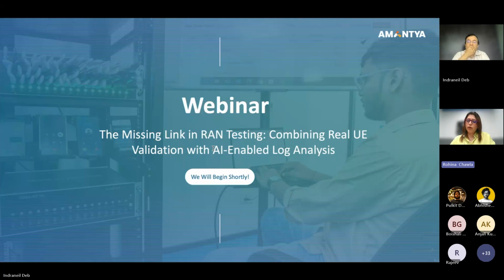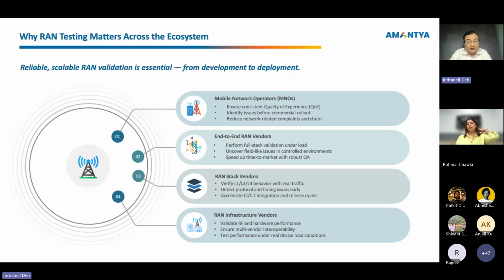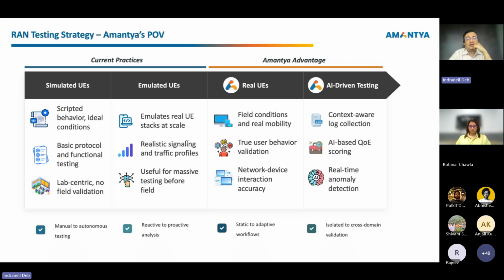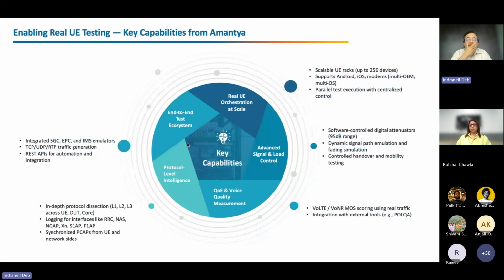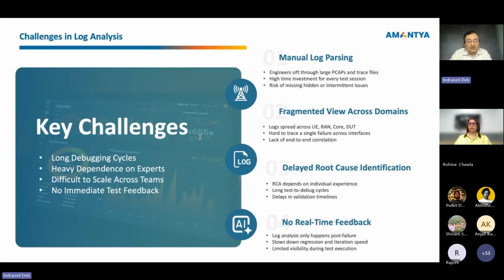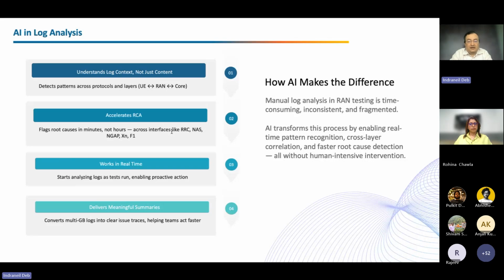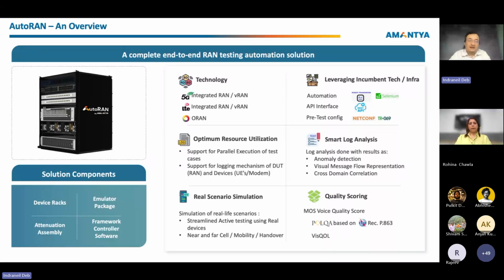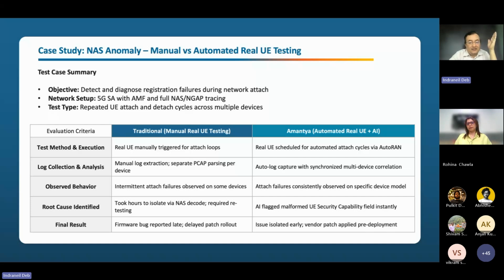The Missing Link in RAN Testing: Combining Real UE Validation with AI-Enabled Log Analysis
Boost RAN Testing with Real UE & AI-Powered Log Analysis!

Discover how Amantya Technologies is redefining 5G RAN testing by combining real-world device validation with AI-enabled log analytics.

As 5G networks grow more complex, relying only on simulators is not enough. This webinar explores practical methods to enhance RAN testing accuracy and efficiency by validating with real UEs and intelligently analyzing network logs.

What You'll Learn:

• Simulator Limitations – Understand why lab-only tests miss critical edge cases, app-level behaviors, and mobility issues seen in live networks.
• Real UE Validation – Learn how to test using real smartphones, NTN, and IoT devices to catch defects in VoNR calls, handovers, throughput, and bearer setup in both SA and NSA.
• AI-Enabled Log Analysis – Discover how AI helps process large volumes of RAN logs, find root causes, connect events across network layers, and predict problems early.
• Integrated Testing Workflow – Best practices for using simulators and real-device traffic together for more complete and faster validation.

Key Takeaways:

• Practical tips to bring real-device testing into your existing RAN validation setup.
• How AI can help engineers spot issues faster and improve test coverage.
• A smart approach to reduce rollout risks and boost RAN reliability.

OEMs, network operators, RAN stack vendors, infrastructure teams, R&D engineers, and anyone focused on 5G performance, reliability, and user experience.

Take the next step in making your RAN testing process more accurate, efficient, and intelligent with Amantya’s approach.

Watch now and future-proof your RAN testing strategy!